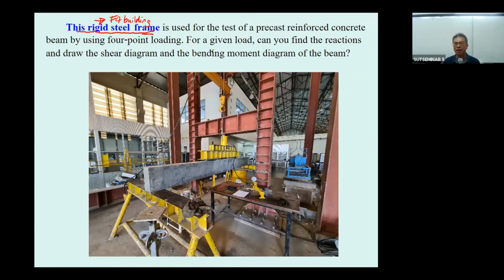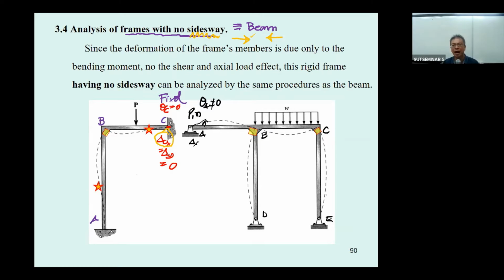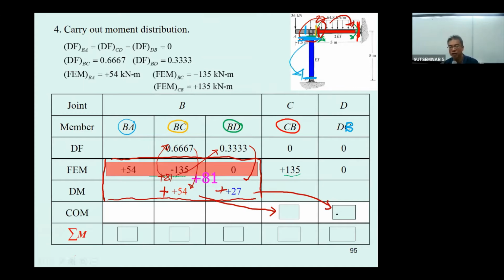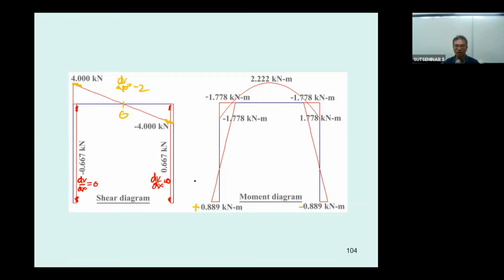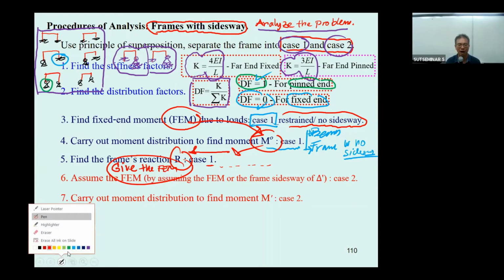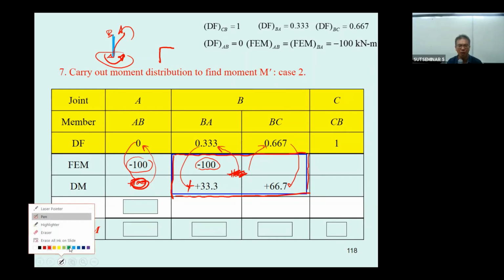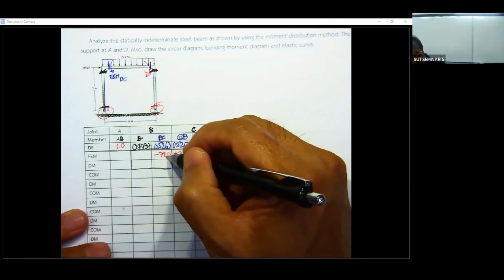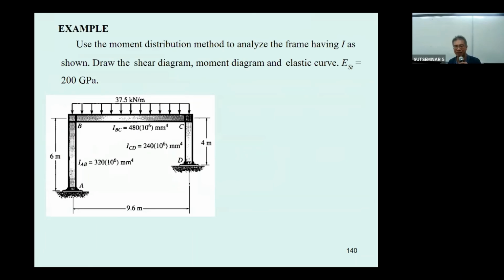11 Mon 20 Sept 2021 13 00 15 00 582315 STRUCTURAL ANALYSIS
Lecture #11
582315 STRUCTURAL ANALYSIS
September 20, 2021

Contents:
Chapter 3 Moment distribution method
       3.4 Analysis of frames with no sidesway.
       3.5 Analysis of frames with sidesway.